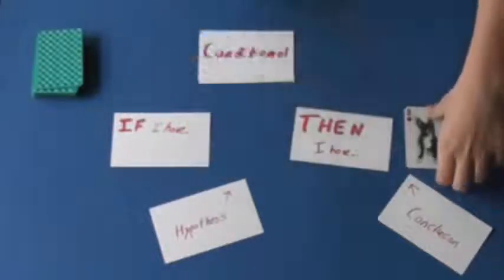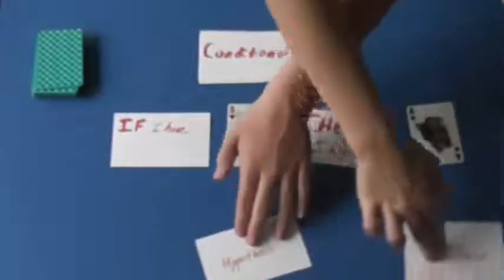Geometry Extra Credit Project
Jackson Burns 11-2014